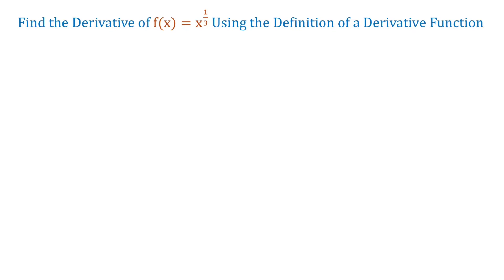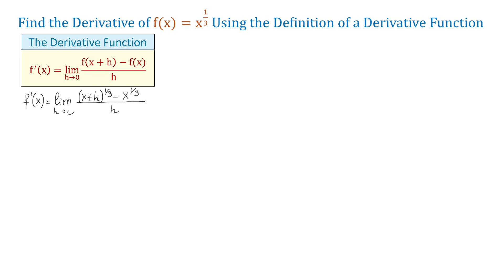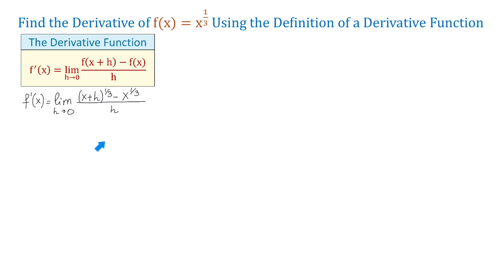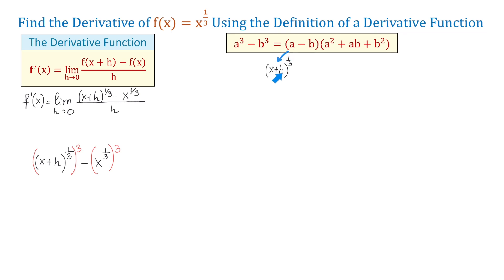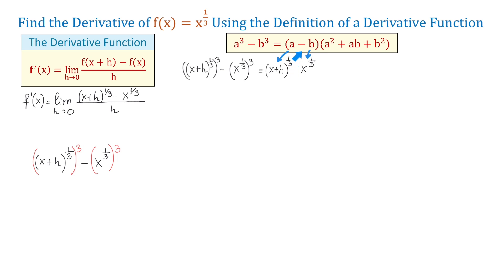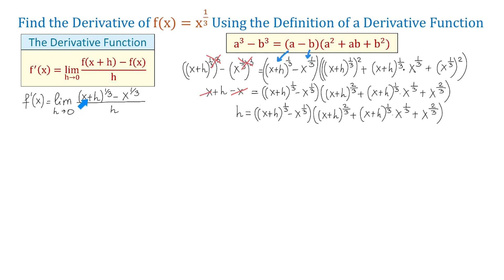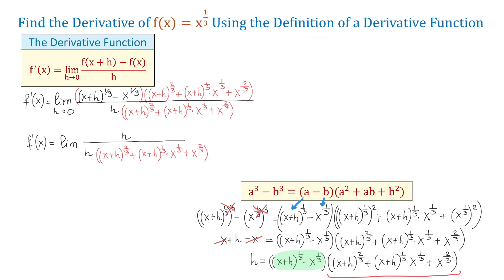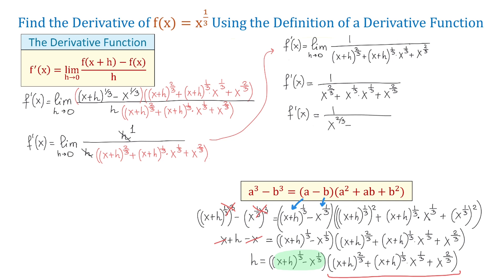How to Find the Derivative of f(x)=x^(1/3) Using the Definition of a Derivative Function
Learn about all the steps and formulas you need to find the derivative.